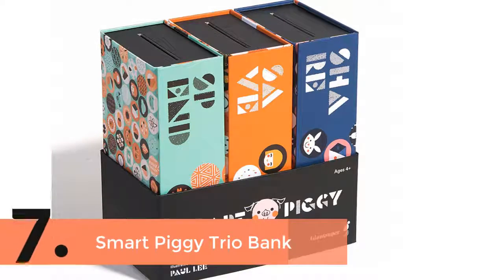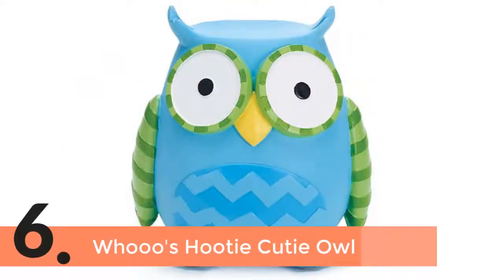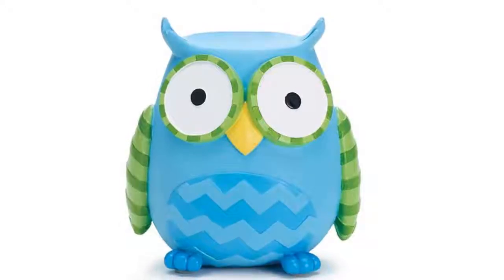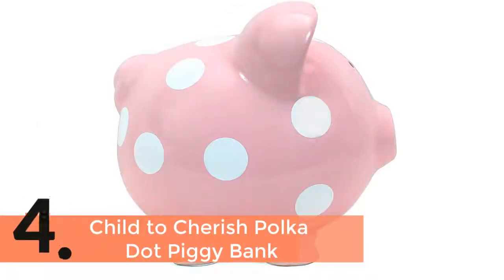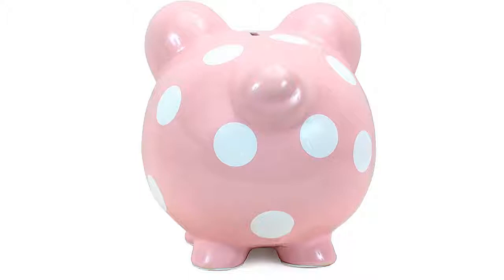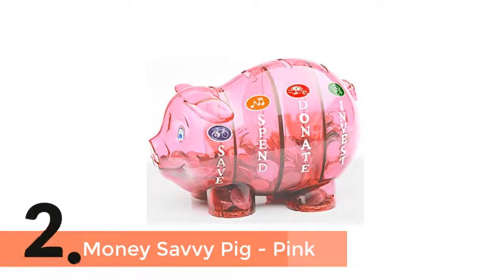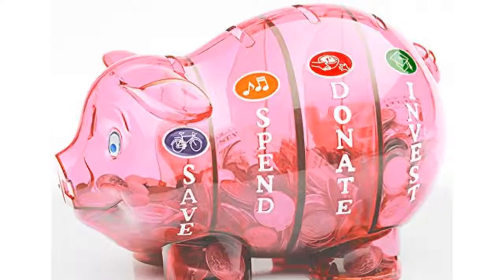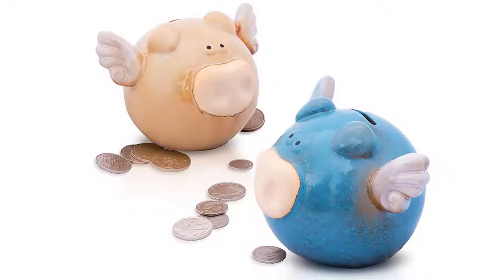The 7 Best Piggy Banks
7. Smart Piggy Trio Bank
6. Whooo's Hootie Cutie Owl
5. Zak! Designs Coin Bank
4. Child to Cherish Polka Dot Piggy Bank
3. Pearhead Ceramic Piggy Bank
2. Money Savvy Pig - Pink
1. Unique Flying Pig Ceramic Piggy Bank